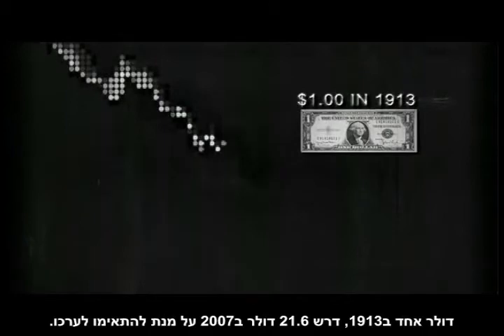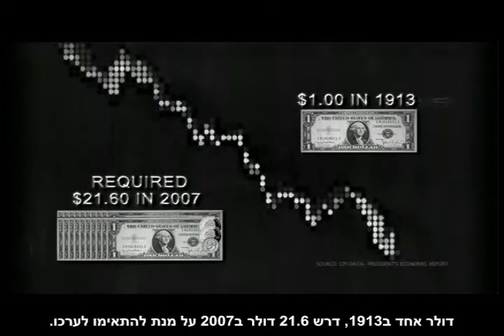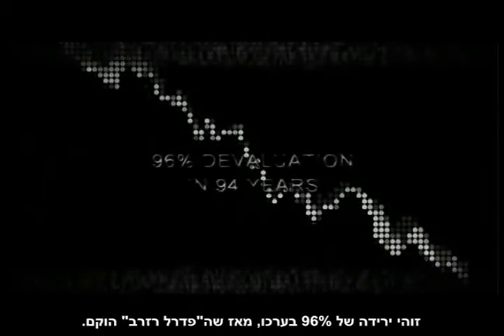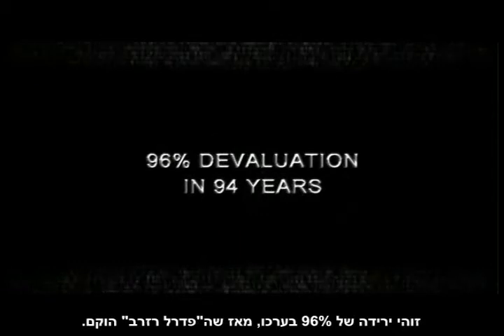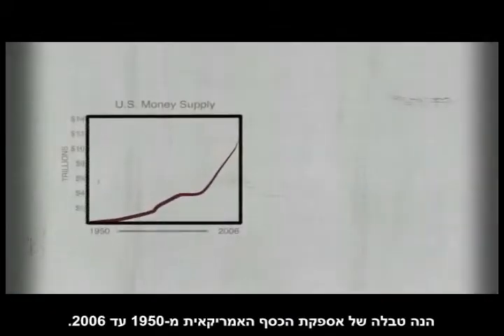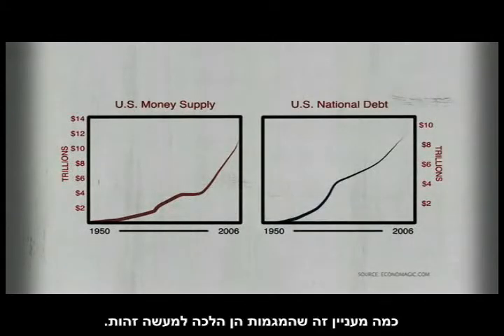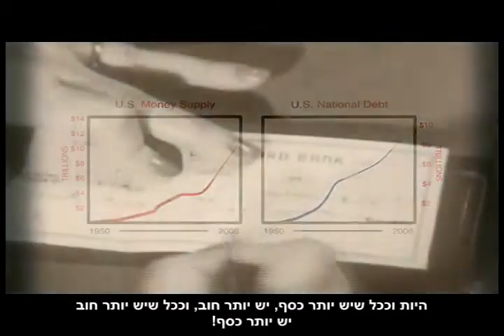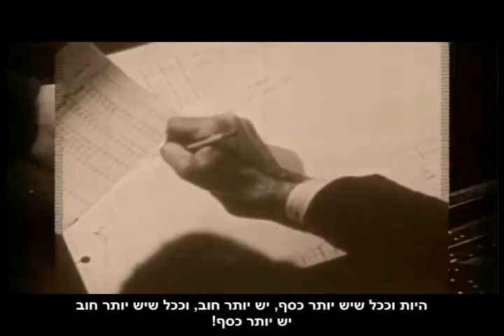Fractional Reserve Summery from Addendum